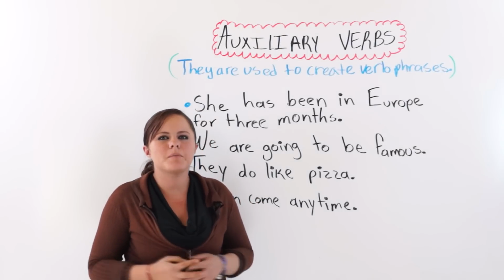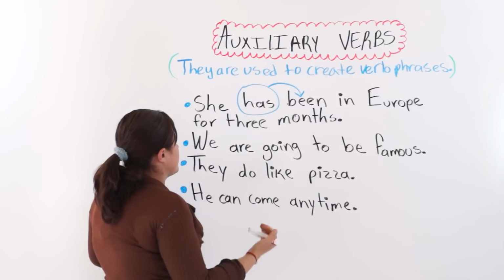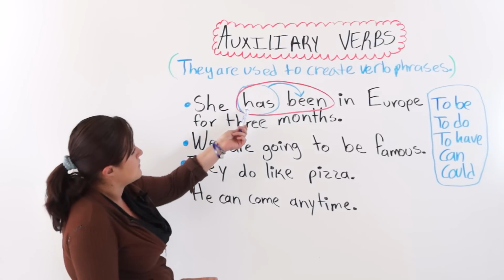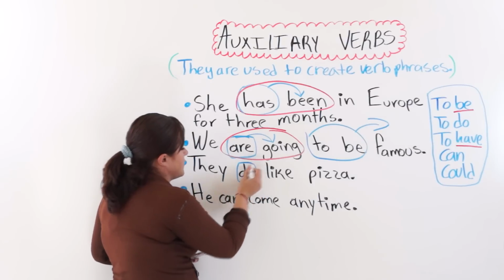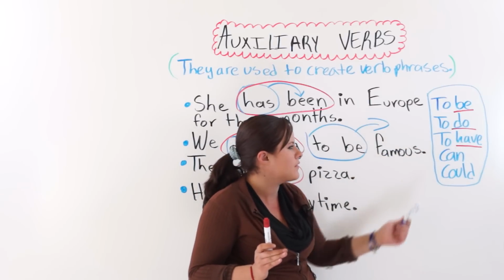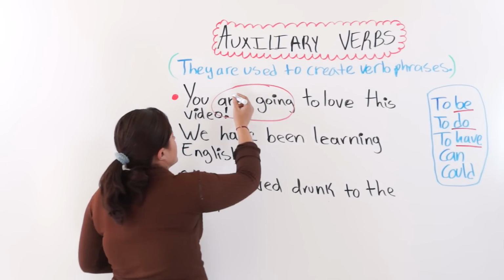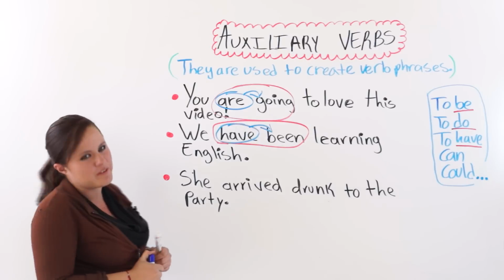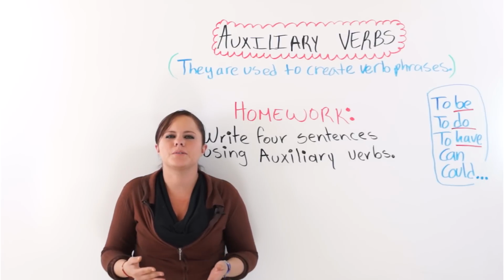English Grammar: Auxiliary Verbs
If you have watched Faby's other videos, he realized that there are many forms of verbs. In this video, Faby focuses on auxiliary verbs, how to use them, and any specific rules that apply to their use. By the time you finish watching this video, you should have a strong idea of how to use auxiliary verbs and the knowledge to know that you are using them correctly.

Comments and suggestions are always appreciated! Please leave them in the comments section below this video!

If you are willing to put in the time, I know that you can master the English language!

Faby
xoxoxoxoxo